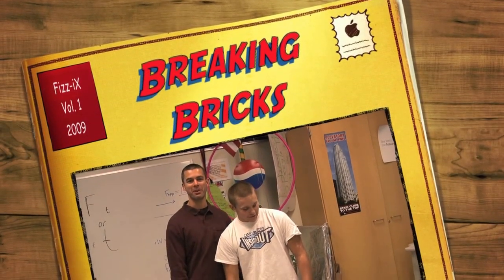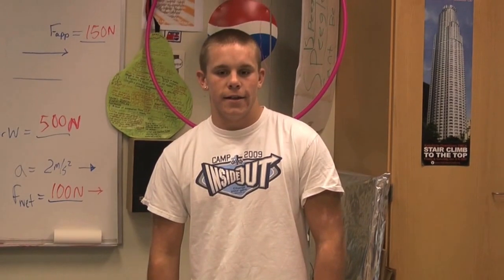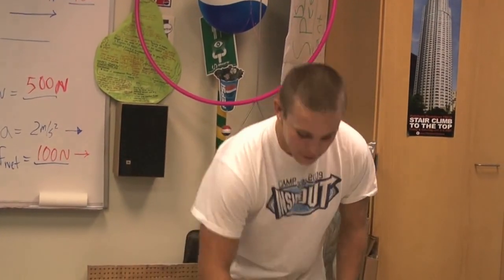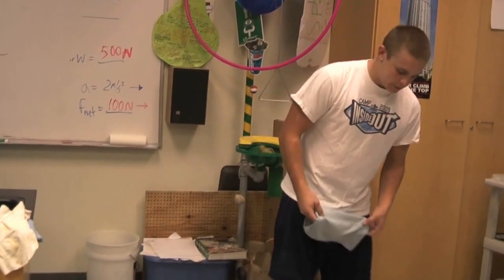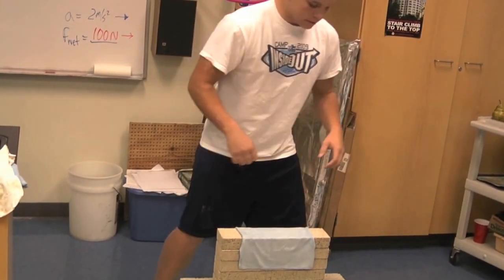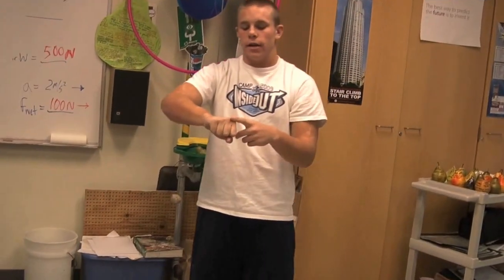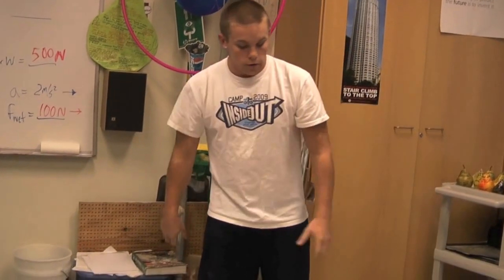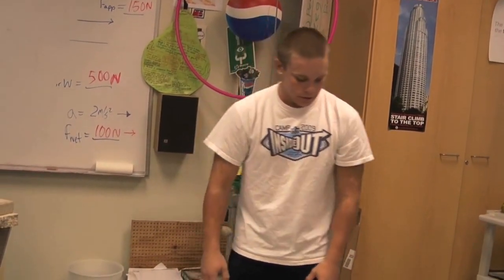Physics of Breaking Bricks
Matt Wagner breaks some bricks and explains how a combination of good technique and physics make this possible.